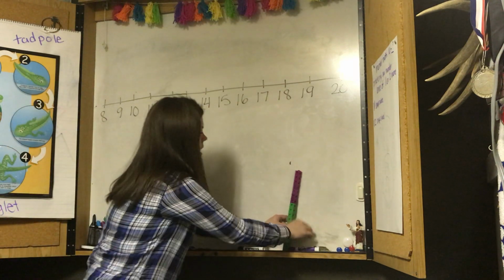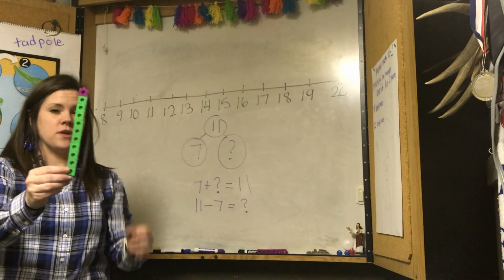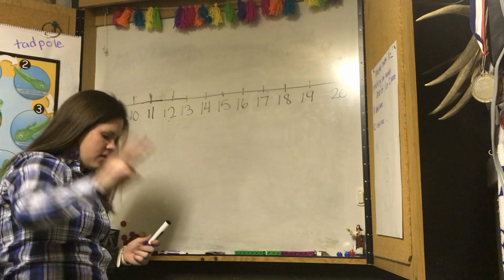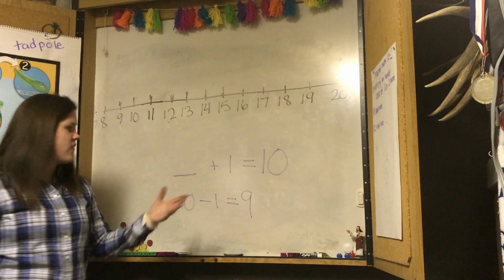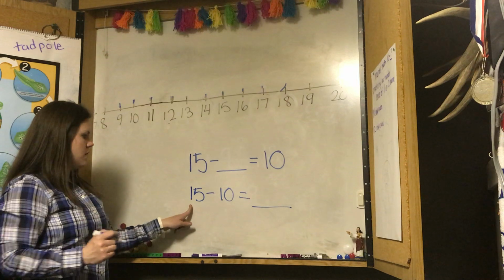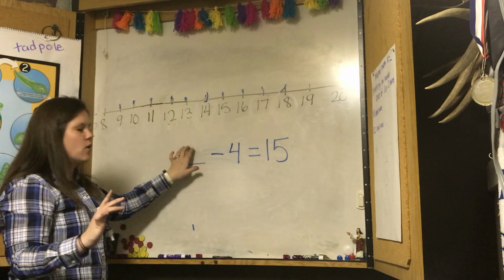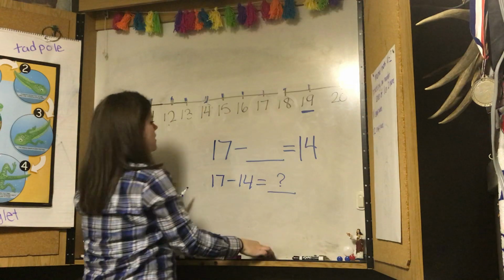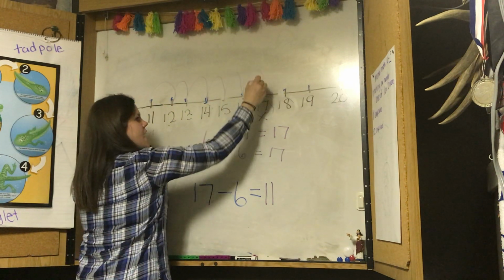May 1, Math Lesson 9-9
Find the missing part in addition and subtraction equations and use multiple methods to solve!